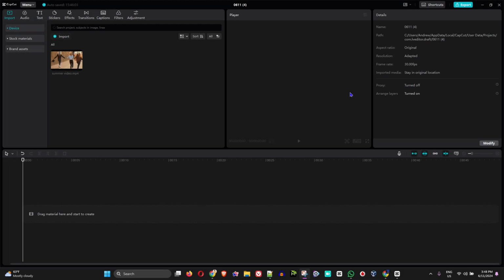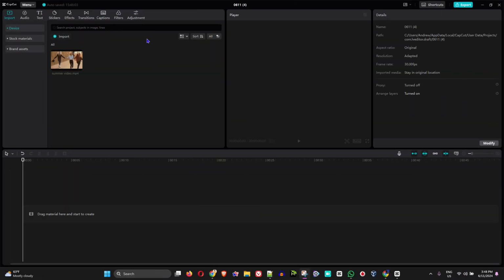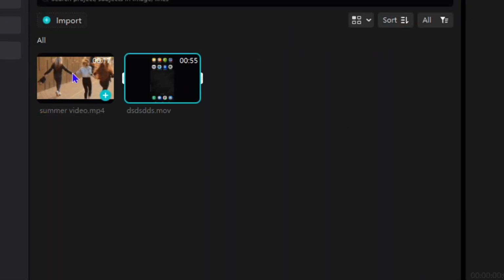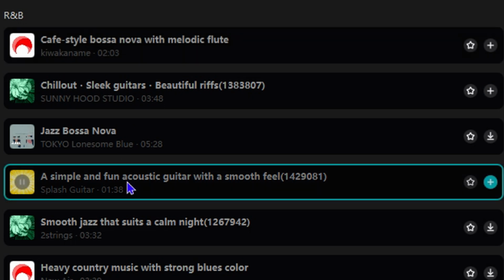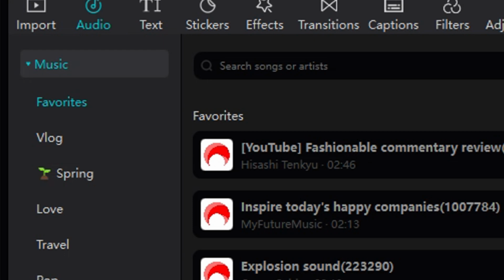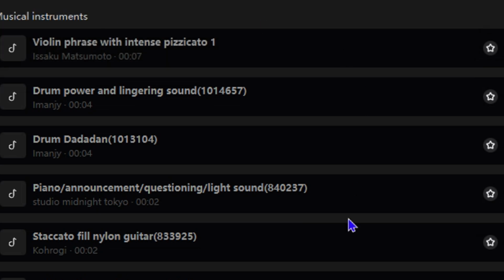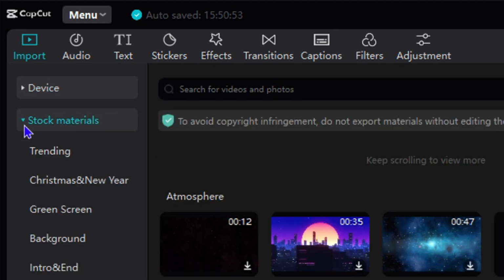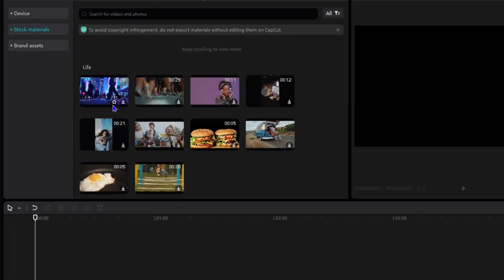How to Find Copyright Free Music and Videos in CapCut PC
In this tutorial, I show you How to Find Copyright Free Music and Videos in CapCut PC.